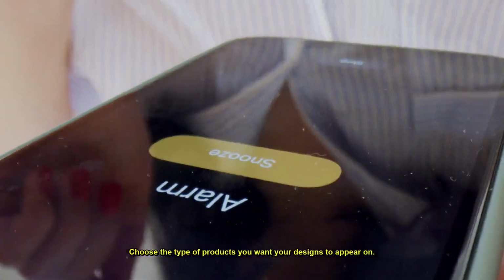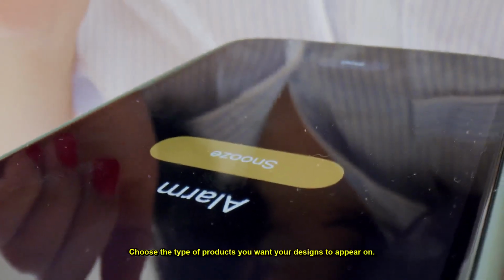How to Connect with Redbubble for Earning Passive Income - Quick Tutorial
In this quick tutorial, learn how to connect with Redbubble and start earning passive income through your creative designs! We’ll guide you step-by-step on setting up your account, uploading your art, and maximizing your earnings. Whether you're a seasoned artist or just starting out, this video is perfect for anyone looking to turn their passion into profit. Don’t miss out on this opportunity to make money while you sleep!